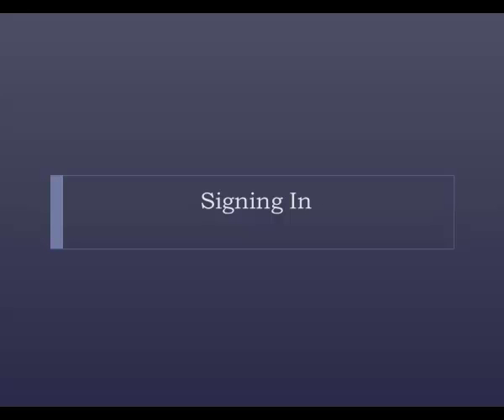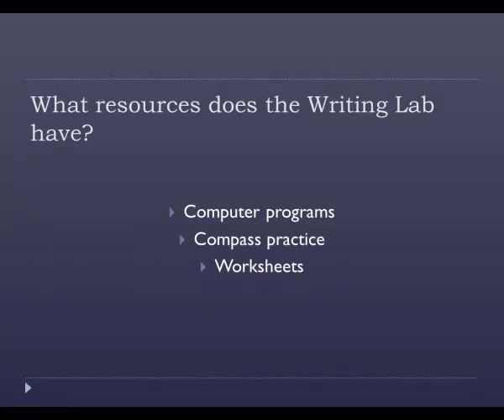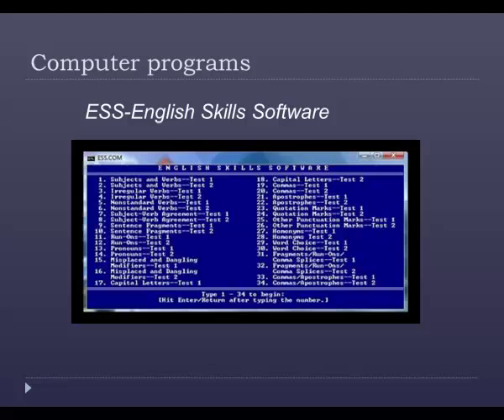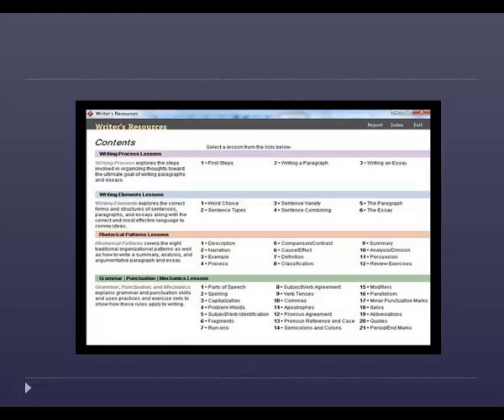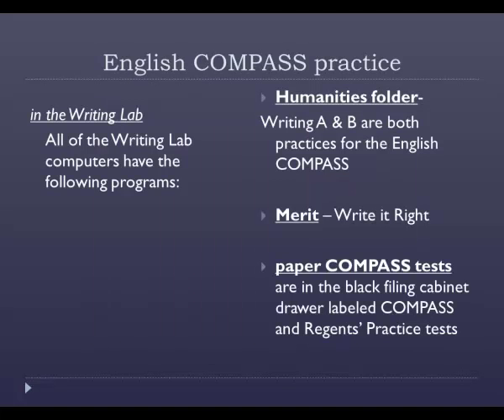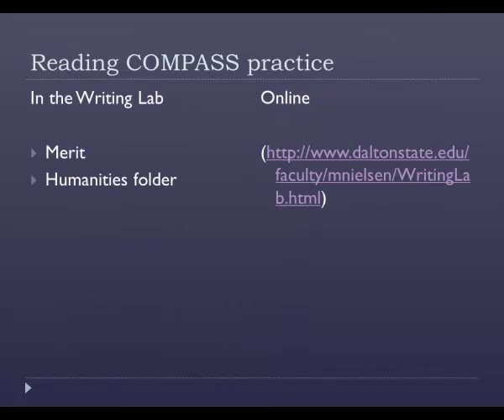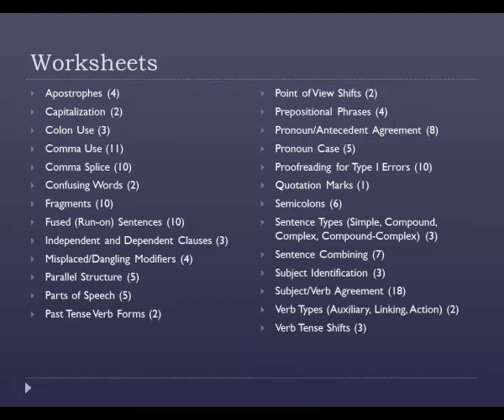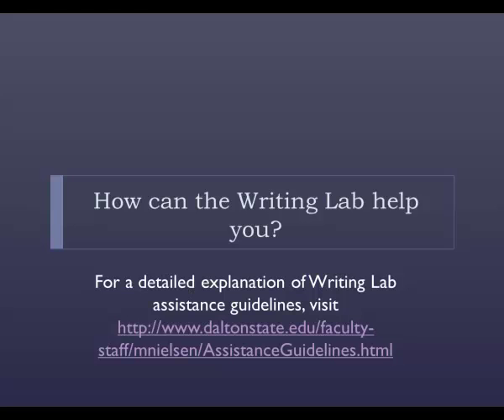Writing Lab Tutorial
Tutorial for the Dalton State College Writing Lab services